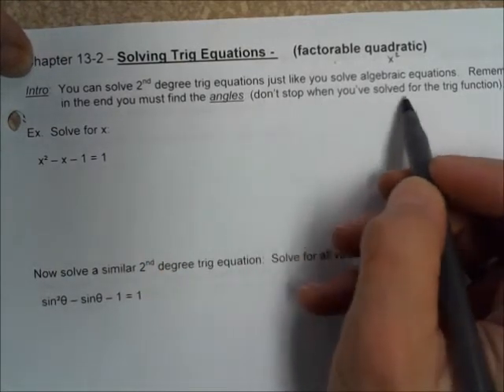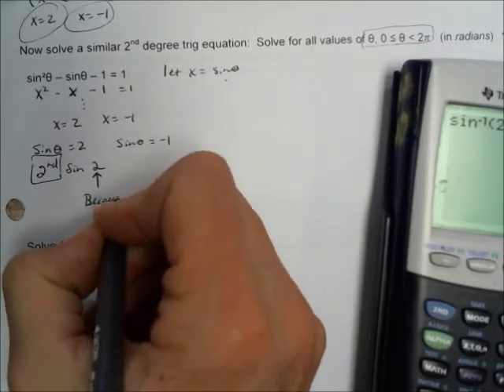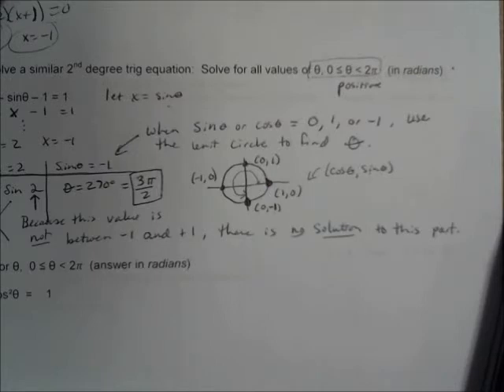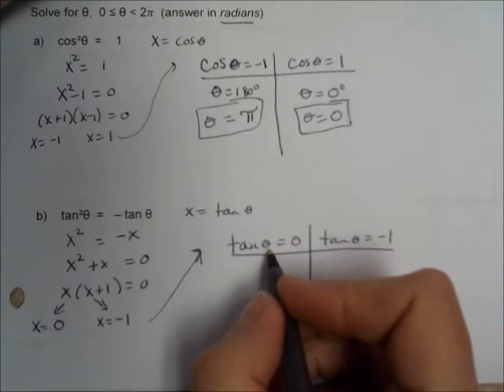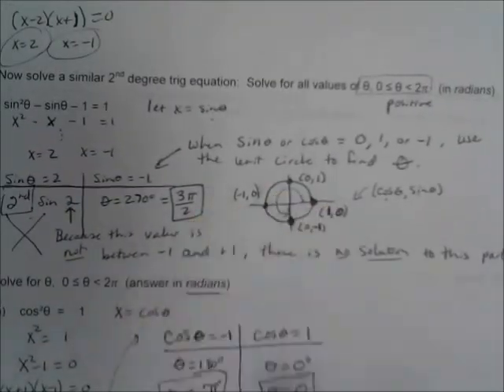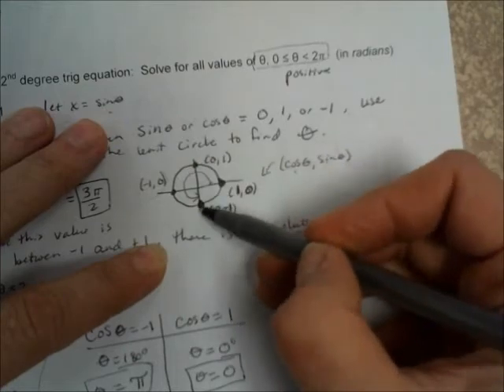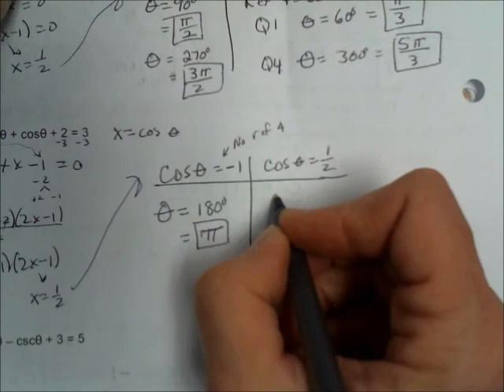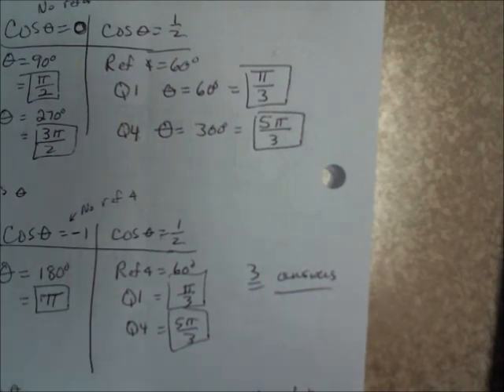Alg2 Ch 13 2 Factorable quadratic trig eqs